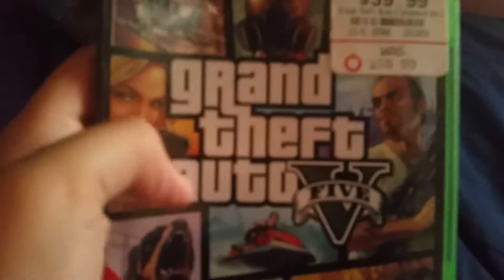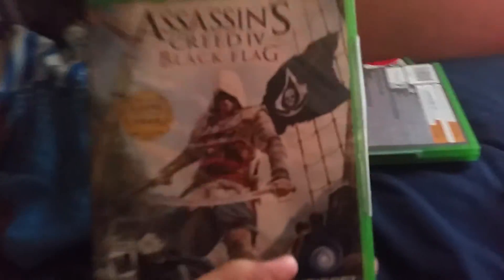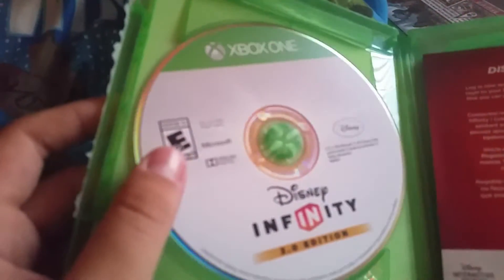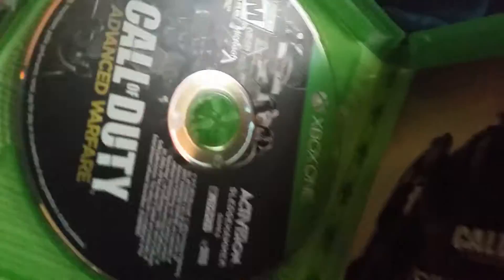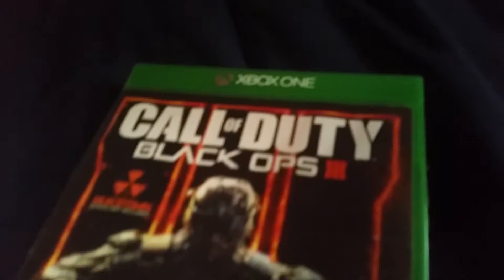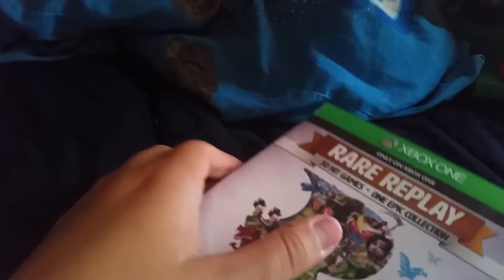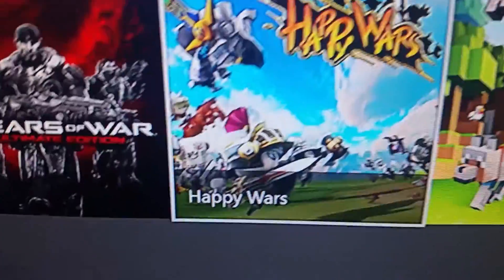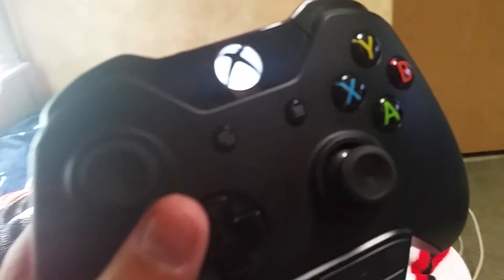My Xbox One game collection (so far)